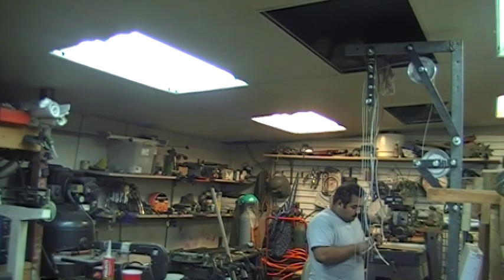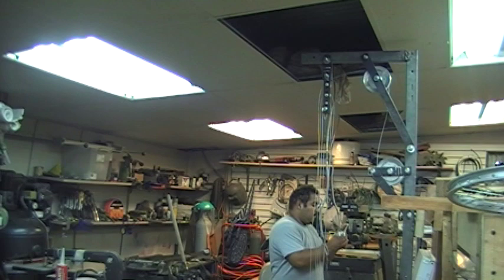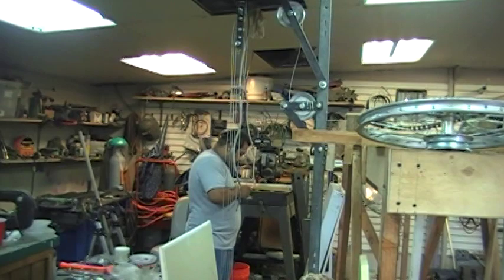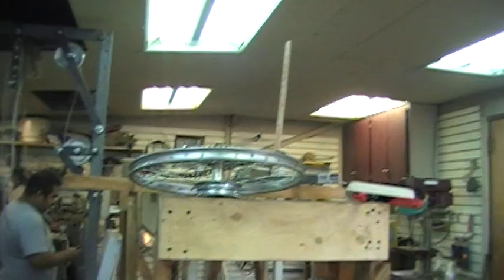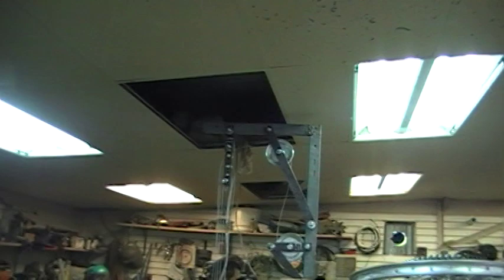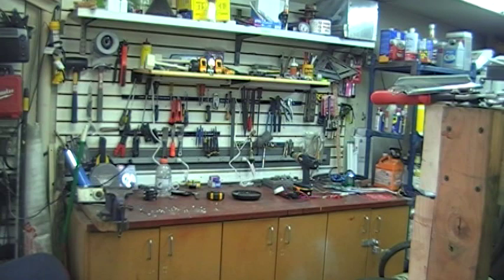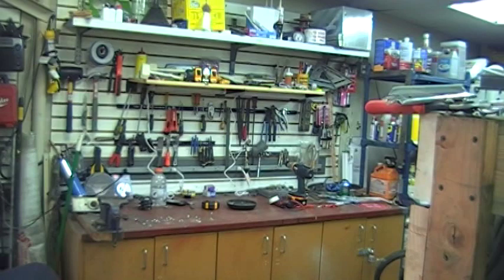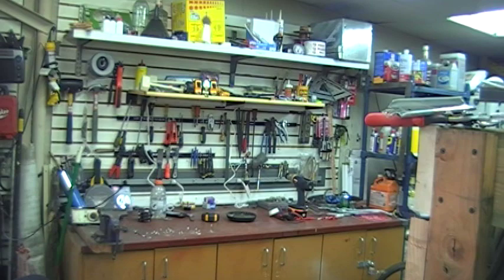Let there be light.